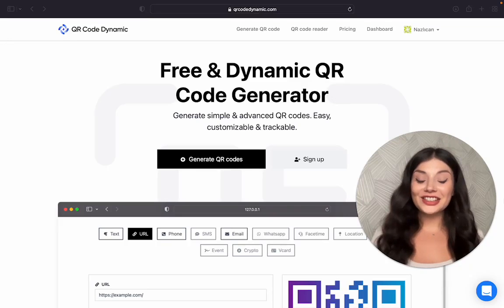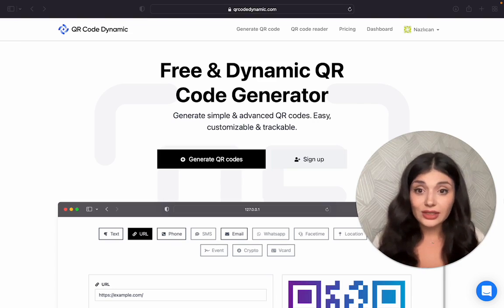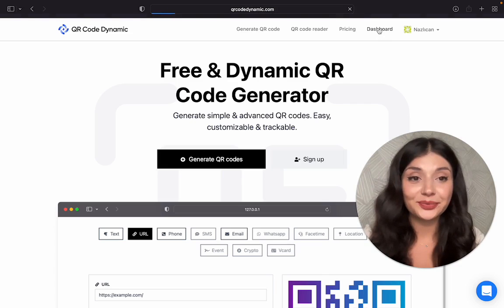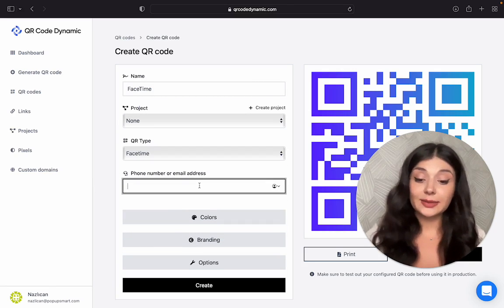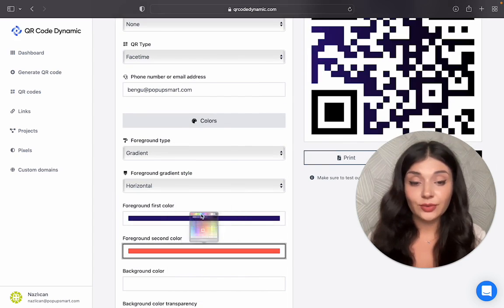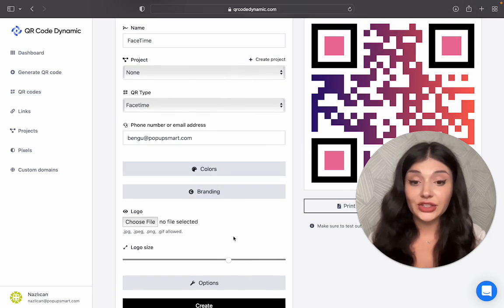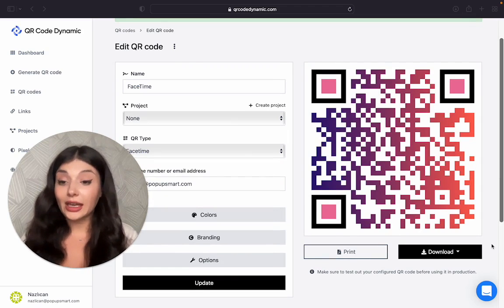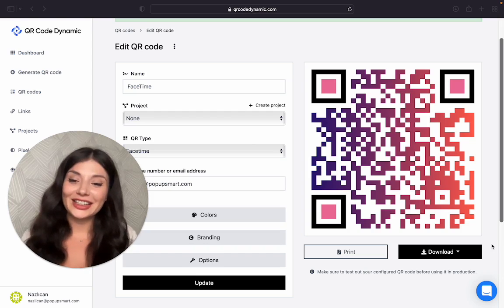Generating a QR Code For FaceTime Call in ONE STEP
Create your first SMS QR code today: @time

Timestamps:

0:00 Introduction
0:10 What is a FaceTime QR code?
0:38 Creating a FaceTime QR code
1:20 Color Customization
1:57 Branding
2:04 Other Customization Options
2:29 Testing the QR code
2:40 Conclusion